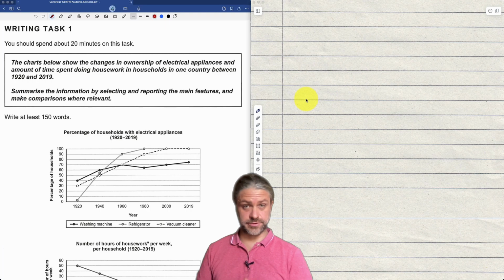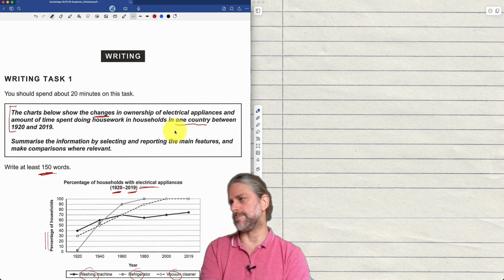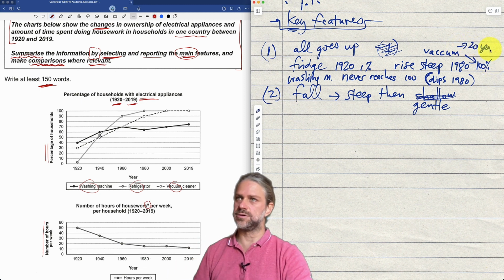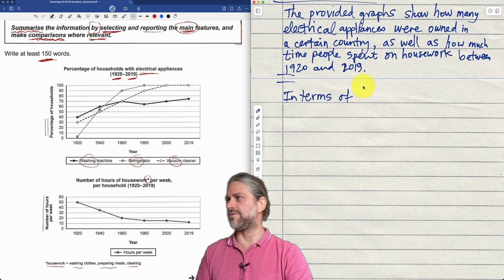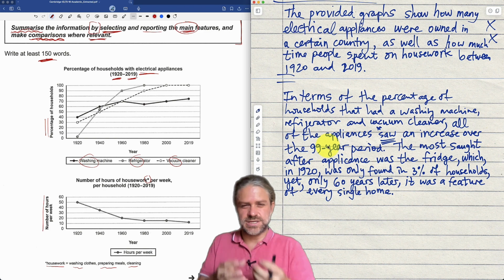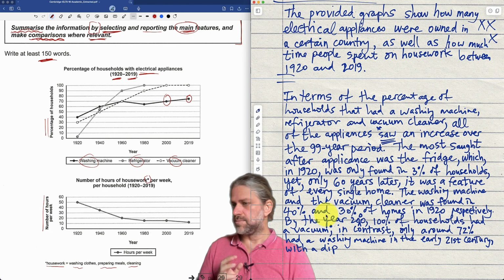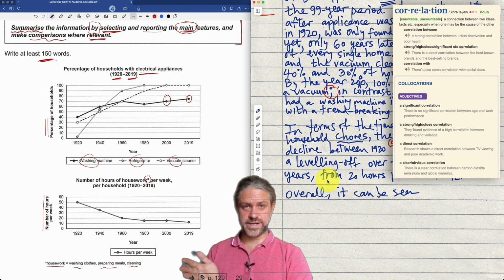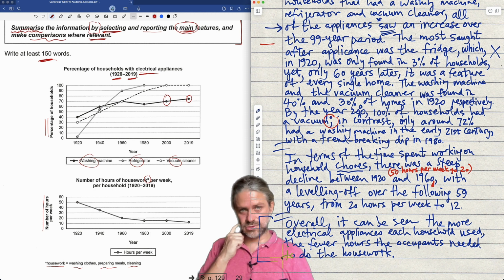Writing LESSON, Part 1 (two graphs): IELTS Book 16 Test 1: Step-by-step guidance.